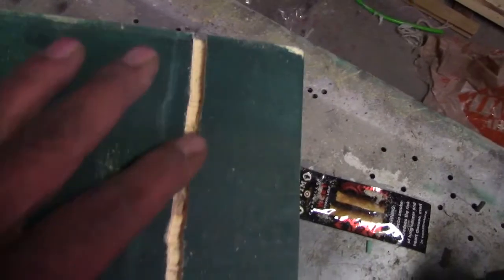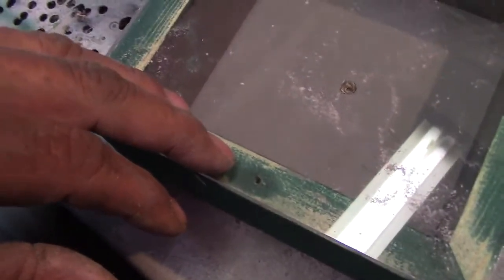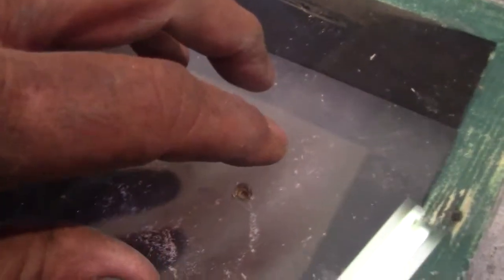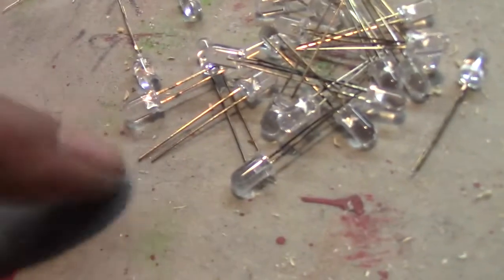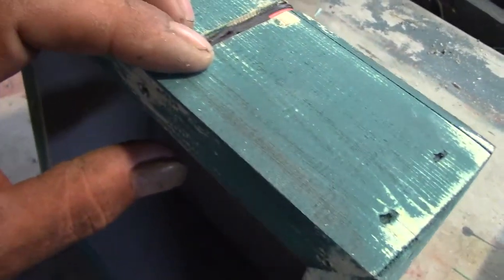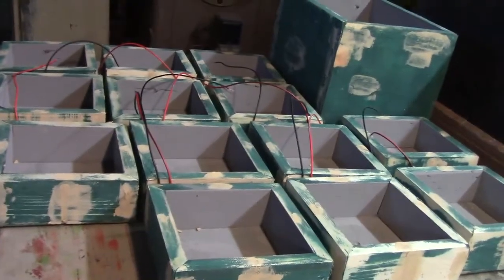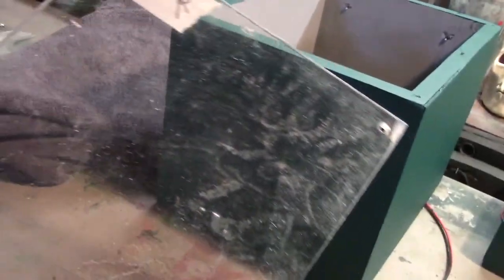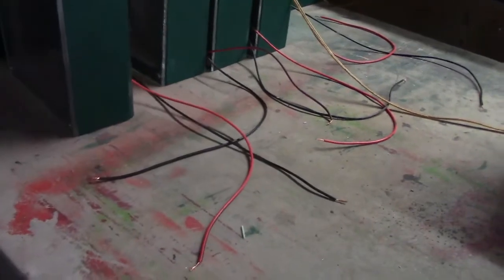Winter Project Series PT 2 12-2-20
We had a goof up with this vlog,, accidently turned the camera off while filming the opening segment,, good thing,, we jump right into the project :)